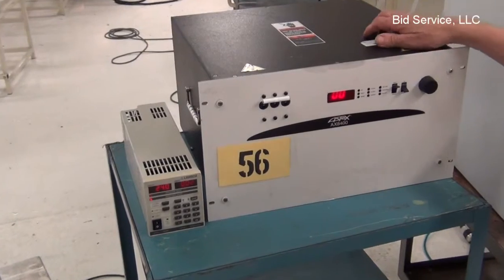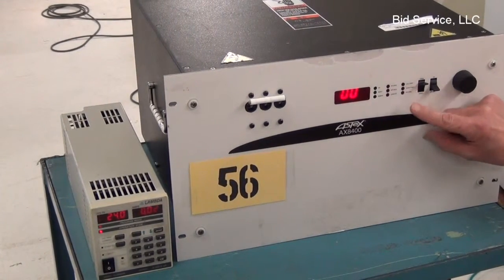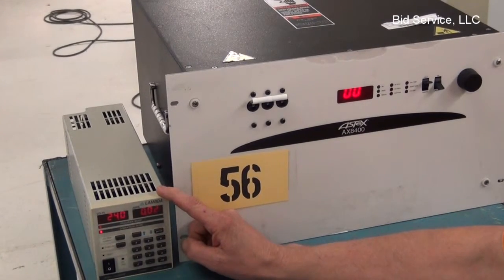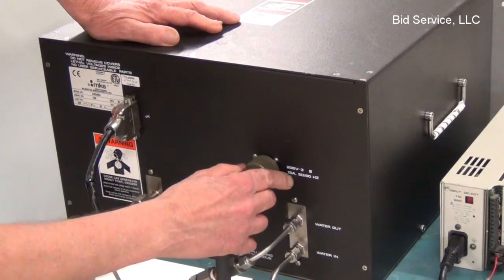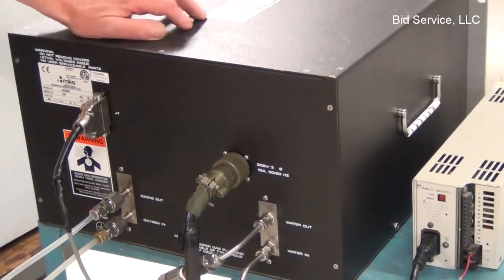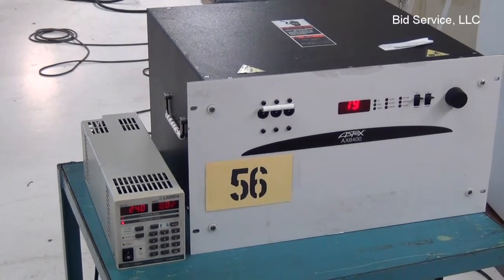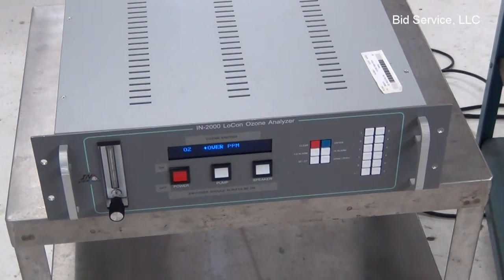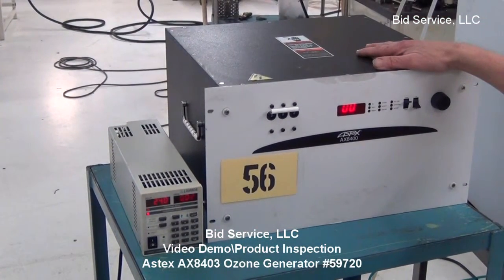Astex AX8403 Ozone Generator #59720